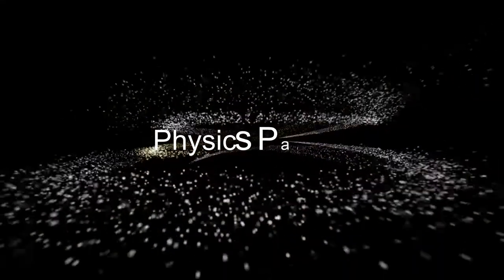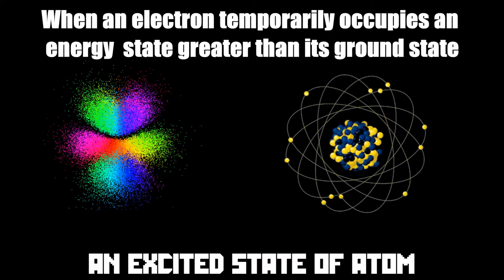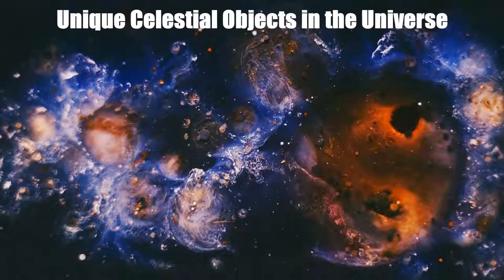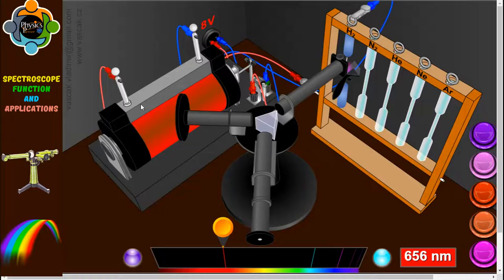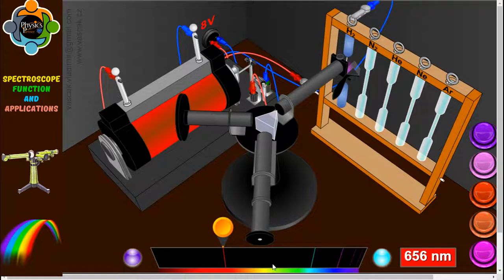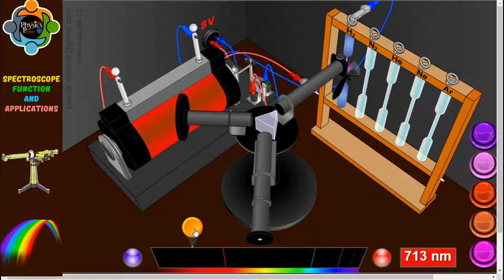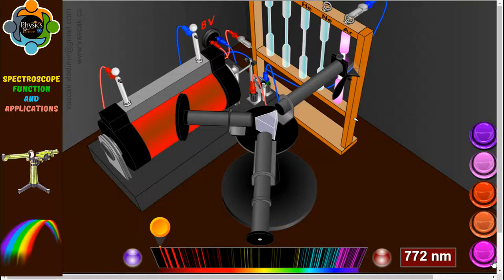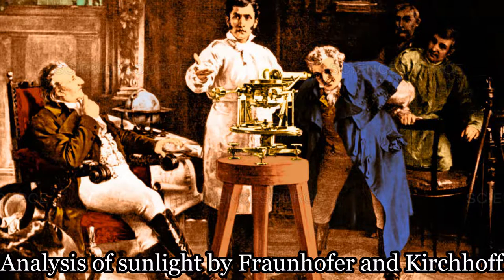Spectroscope – Function and applications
Latest Research on this topic

Spectroscopy is the technique of splitting light (or more precisely electromagnetic radiation) into its constituent wavelengths (a spectrum), in much the same way as a prism splits light into a rainbow of colours. However, in general, a spectrum is generally more than a simple ‘rainbow’ of colours. The energy levels of electrons in atoms and molecules are quantised, and the absorption and emission of electromagnetic radiation only occurs at specific wavelengths. Consequently, spectra are not smooth but punctuated by ‘lines’ of absorption or emission.

Old style spectroscopy was carried out using a prism and photographic plates. These days, modern spectroscopy uses diffraction gratings to disperse the light, which is then projected onto CCDs (Charge Coupled Devices) similar to those used in digital cameras. The 2-dimensional spectra are easily extracted from this digital format and manipulated to produce 1-dimensional spectra like the galaxy spectrum

The precise position (wavelength) at which known emission and absorption lines are detected can be used to measure the redshift of the observed object. For example, if the Hβ (486.2 nm) hydrogen line is detected at 487.8 nm, we calculate that the object has a recession velocity of 1,000 km/sec. Apart from measuring distances, this type of analysis can also be used to detect spectroscopic binaries and extrasolar planets.
The widths of both the absorption and emission lines can be used to measure the internal velocity dispersion of complex objects (e.g. the average velocity of stars within galaxies). This is achieved through measurement of spectral line broadening from which the velocity broadening can be calculated.
Many (indeed most) absorption and emission lines are produced by metals. The depths or heights of these lines can be used to estimate the abundances of the metals responsible. In stars, these also permit the measurement of the temperature and pressure of the stellar atmosphere. In objects such as galaxies, they permit an estimation of age, though the spectra are somewhat susceptible to the age-metallicity degeneracy making this a difficult procedure.
Finally, the overall shape of the spectrum contains clues to many other aspects of the observed population including age and interstellar reddening (extinction).
The enormous quantities of information contained within a single spectrum makes spectroscopy one of the most powerful tools at an astronomer’s disposal.